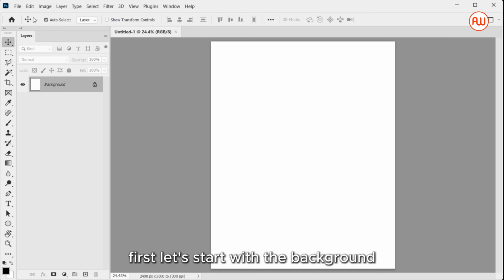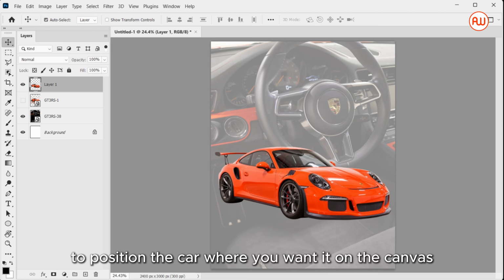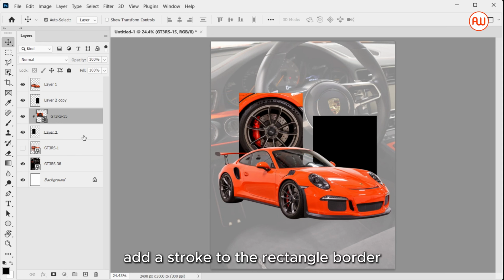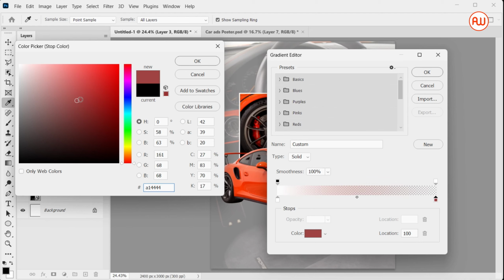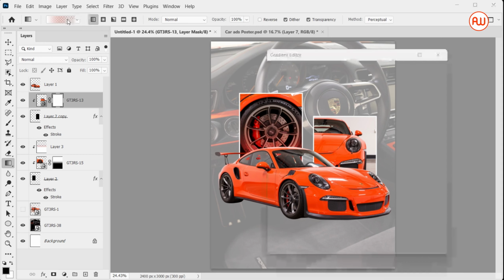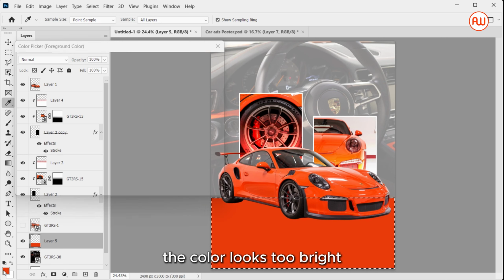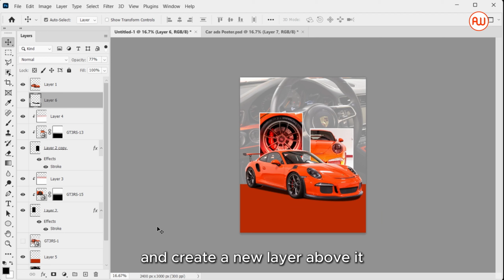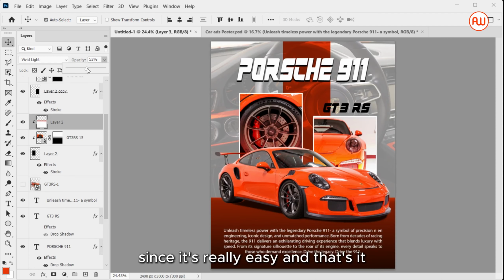Create Stunning Car Ads Poster Design in Photoshop | Step by Step Tutorial for Beginners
In this Photoshop tutorial, I’ll show you how to create a professional car advertisement poster design from scratch.
You’ll learn how to:
 • Cut out objects with the Object Selection Tool
 • Add shadows, gradients, and lighting effects
 • Use clipping masks and blending modes like a pro
 • Design a clean, eye-catching car poster for ads

Perfect for beginners and Photoshop learners who want to improve their design skills.

🎨 Software used: Adobe Photoshop
📁 Project type: Car Ads Poster Design Tutorial
📅 Made by: Chun Mhwe